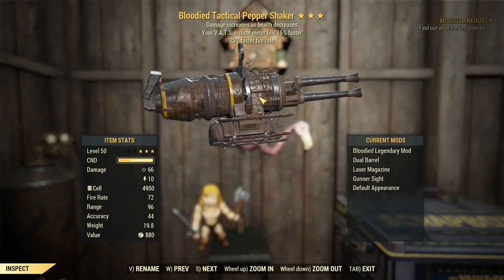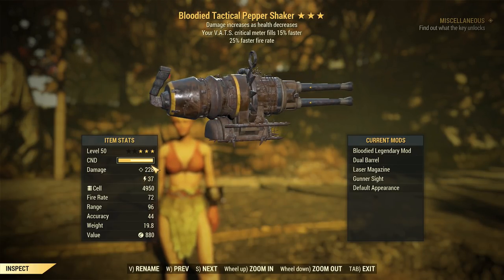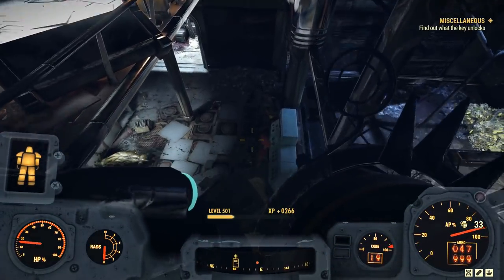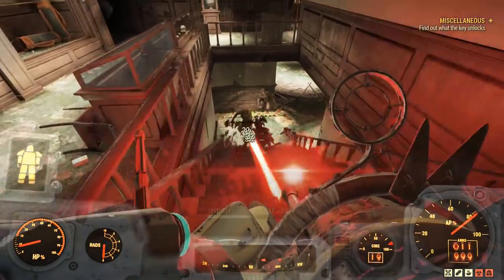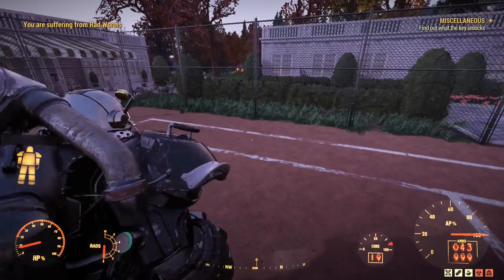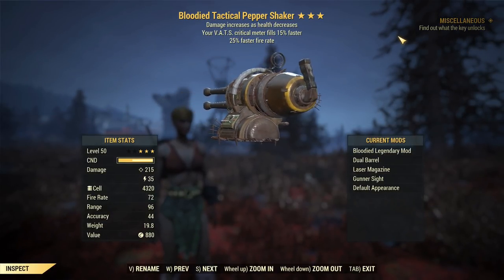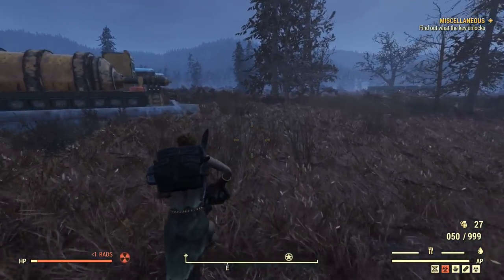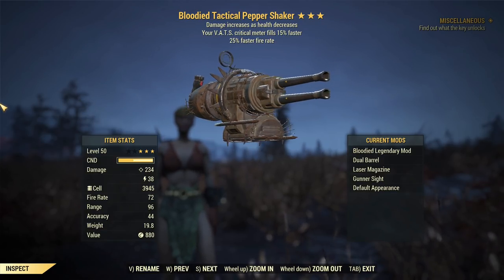Fallout 76: New Weapon Spotlights: Bloodied Firerate Pepper Shaker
All these great Legendary effects and...